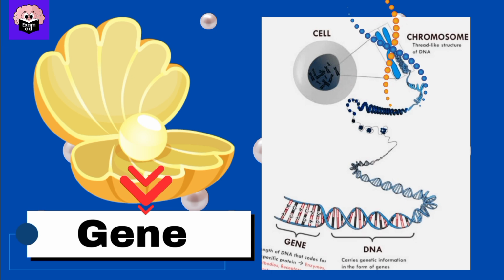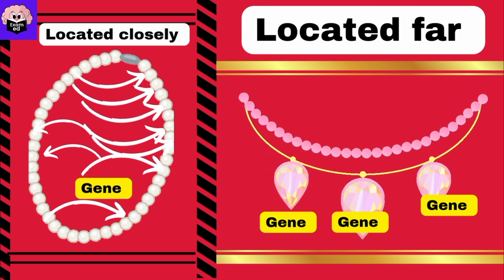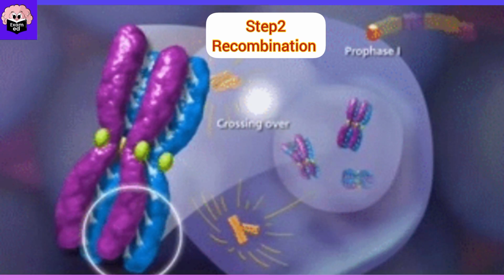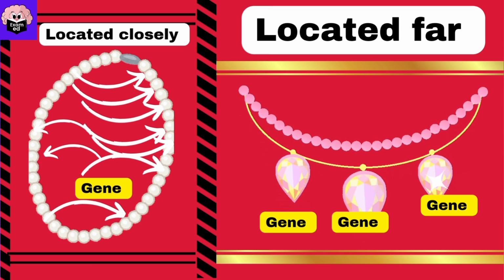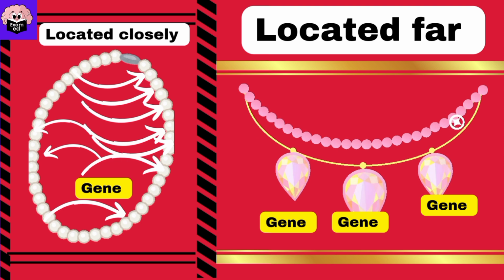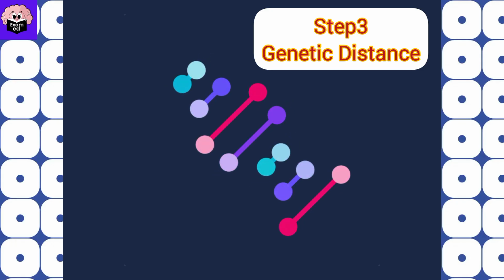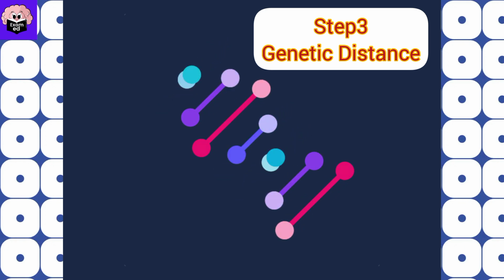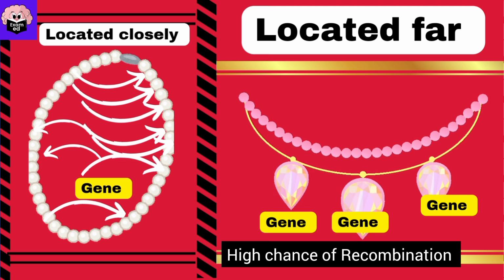Linkage recombination [Animated video]